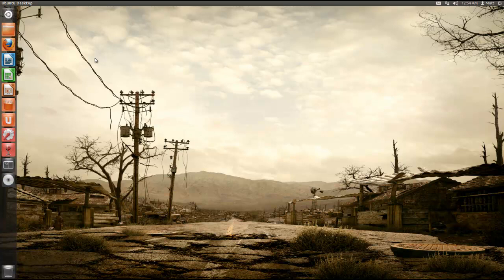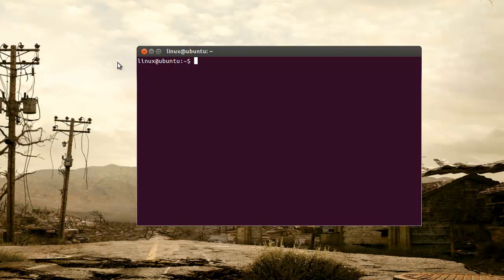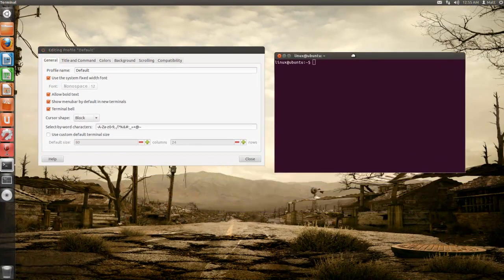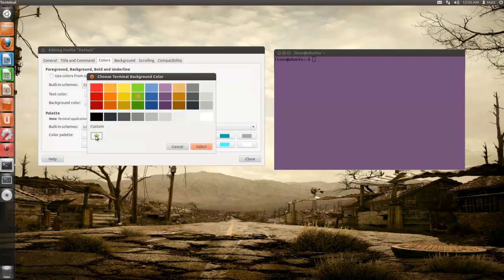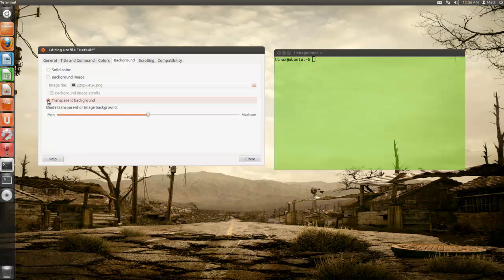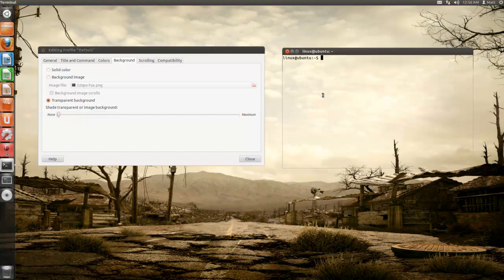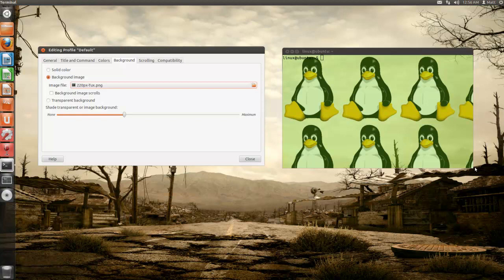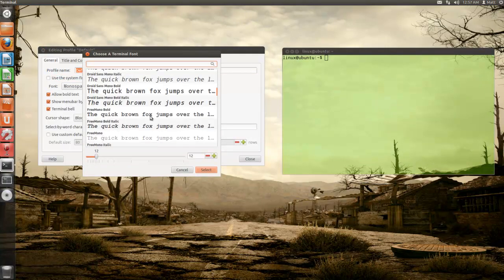How to Change the Terminal Background Color (Also adding an image or setting transparency)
This is a short tutorial on how to change the color of your terminal window in ubuntu.